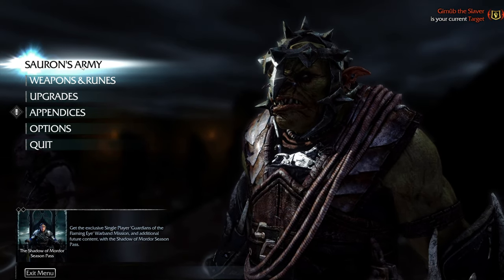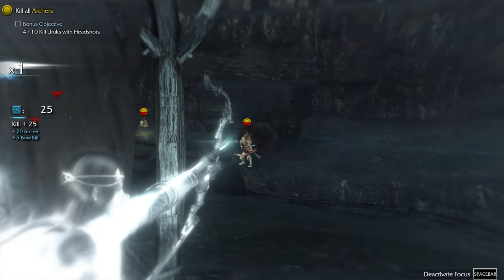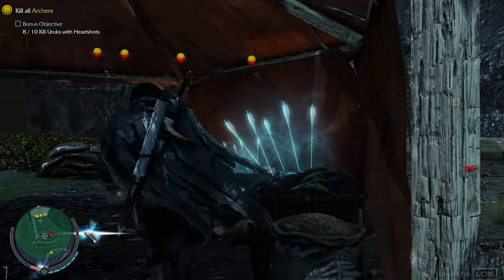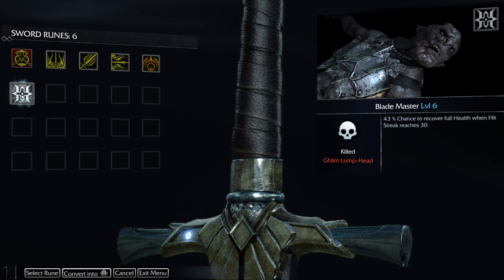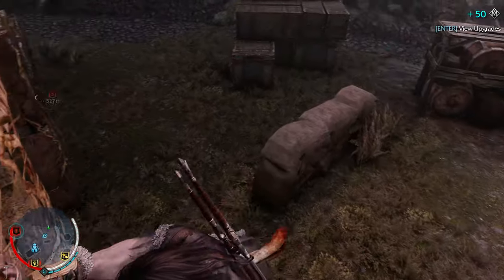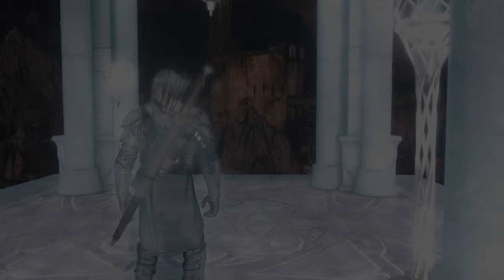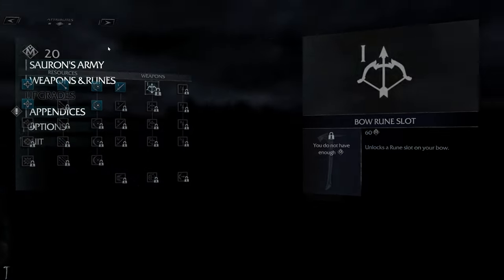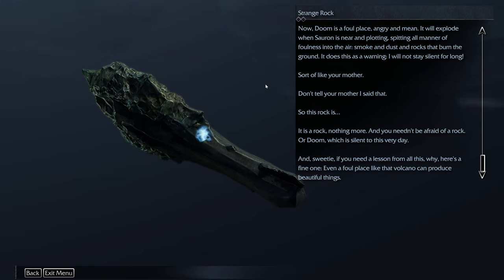Middle-Earth: Shadow of Mordor Playthrough Episode 4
🌑 **Episode 4: Trials, Tribulations, and Triumphs in Mordor!** 🌑

Join me in the heart of Mordor as our journey takes unexpected turns and challenges us in ways we never imagined. In this episode, we dive into the side quest "A Elbereth Gilthoniel: Forge the Legend of the Bow of Azkar," setting the stage for an unforgettable adventure.

🏹 **Highlights:**
- **Forge the Legend:** The quest begins with a challenging side quest, testing our archery skills in the pursuit of the Bow of Azkar. A confrontation with archers, a bonus objective of 10 headshots, and a surprising turn of events await.

- **First Death, First Captain:** Experience the harsh reality of Mordor as our first death occurs at the hands of Horza, who rises as a captain. The stakes rise as we retry the side quest and find ourselves confronted by Gham Lump-Head and, unexpectedly, Tugog the Hell-Hawk.

- **Uruk Ambush:** A twist of fate sees us facing Latbag, who seizes the opportunity to become a captain after our defeat. The balance of power shifts as we decide to regroup and leave the side quest for now.

- **Artifact Uncovered:** Explore the rich history of Mordor with the discovery of the Hoe Blade artifact, offering insights into the tools and implements of the Uruk society.

- **Power Struggle Mastery:** Engage in a power struggle against Maku Blood-Hunter, showcasing our prowess by successfully eliminating all 5 gang followers before swiftly defeating the captain. Unleash the Impact upgrade in the ranger path, taking our combat skills to new heights.

- **Third Time's the Charm:** Return to the side quest, overcoming previous setbacks, and achieving both the main objective and bonus objective. The persistence pays off!

- **Upgrades Galore:** Enhance Talion's capabilities with a max health upgrade and an additional Rune slot for the sword. Choose the Blade Master Rune, adding a new layer of power to our arsenal.

- **Area Conquest:** Conquer The Black Road area, clearing quests, artifacts, ithildin, side quests, and power struggles. The path to domination unfolds.

- **Strange Rock Discovery:** Venture into the Udun Foothills to collect the final artifact, the Strange Rock, marking our triumph in clearing three areas of the map.

- **Dagger Rune Mastery:** Cap off the episode by acquiring the dagger rune slot and equipping the Hidden Blade Rune, further customizing Talion's deadly skills.

🌟 **Embark on the adventure with us! Follow for more epic gaming content and be part of the fellowship! 🌟**

PC Specs:

CPU: Intel Core i7-10700K CPU @ 3.8GHz
Ram: 64GB
GPU: RTX3060ti 4GB.